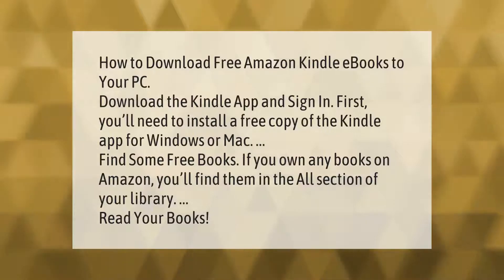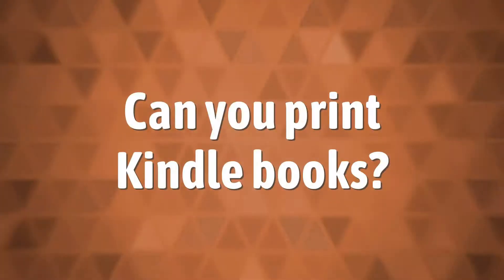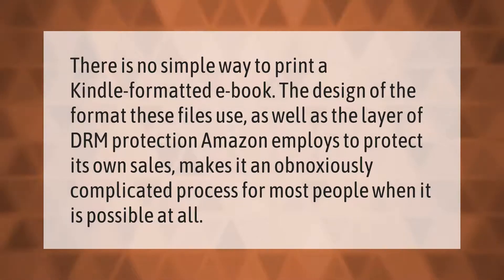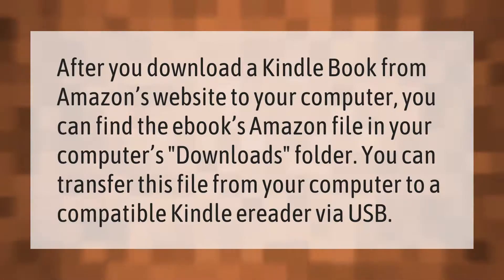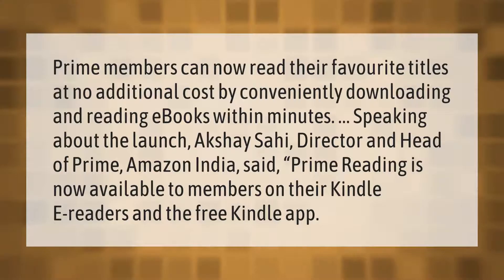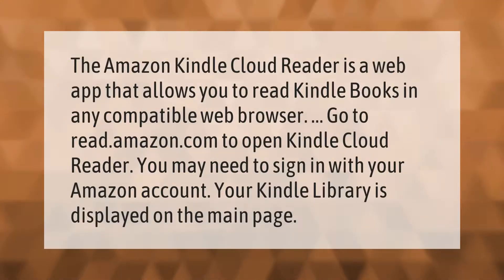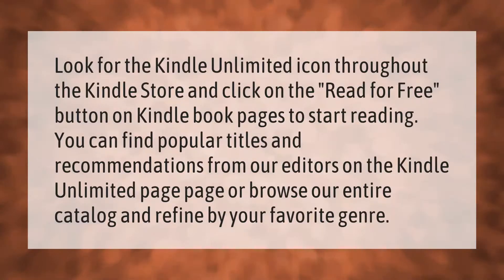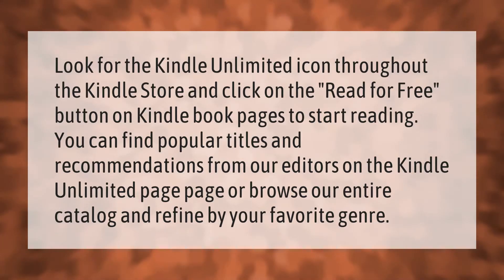How do I download Kindle books to my computer for free?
00:00 - How do I download Kindle books to my computer for free?
00:41 - Can you print Kindle books?
01:09 - Where are my Kindle books stored on my PC?
01:35 - Is Kindle free with Amazon Prime?
02:07 - Can I access my Kindle books on my computer?
02:37 - How do you get Kindle Unlimited for free?

Laura S. Harris (2021, September 16.) How do I download Kindle books to my computer for free?
    AskAbout.video/articles/How-do-I-download-Kindle-books-to-my-computer-for-free-262646